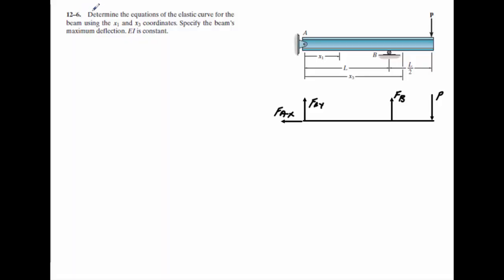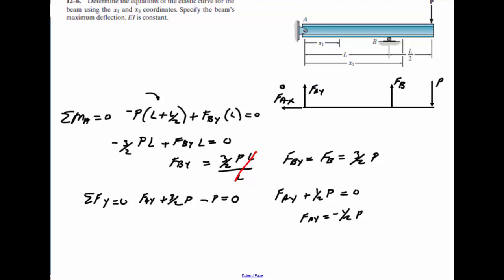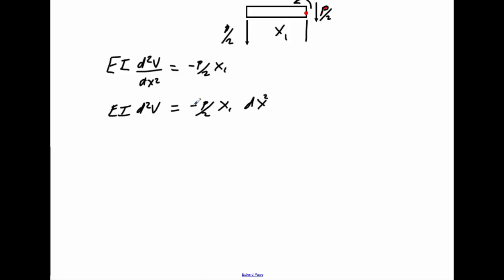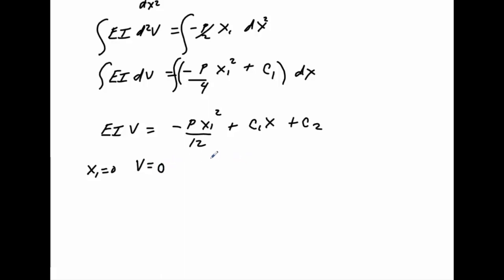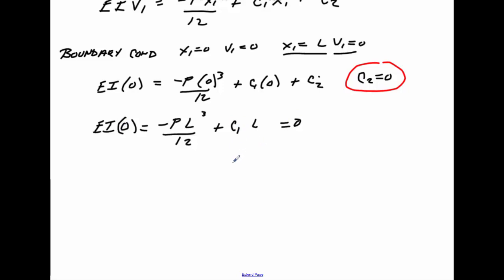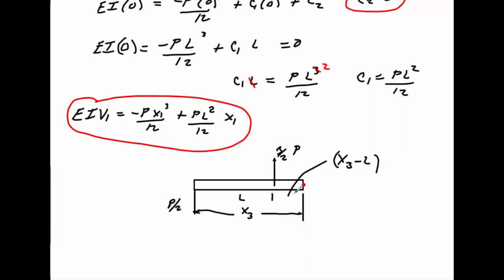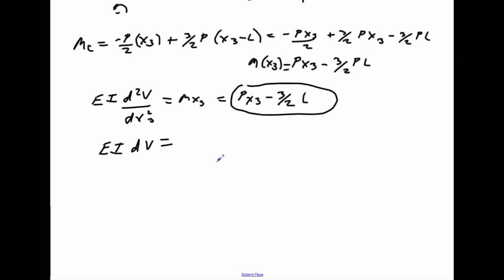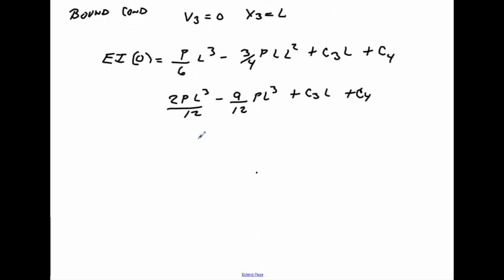Hibbeler 12-6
Detailed Solution